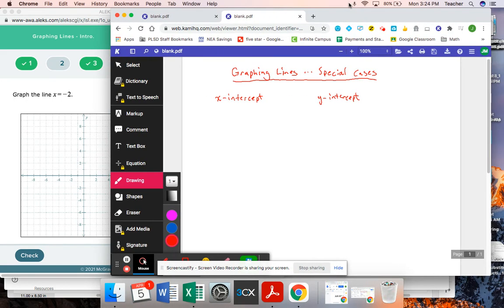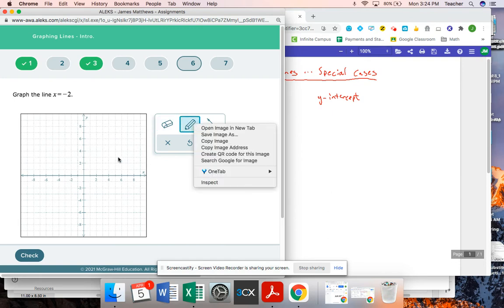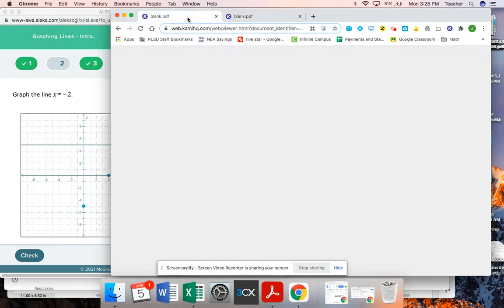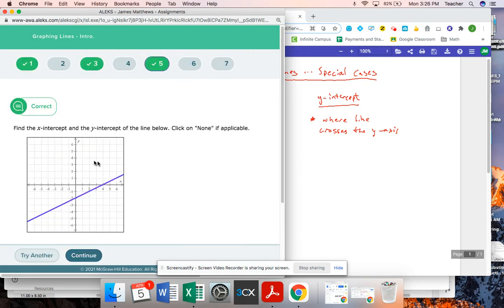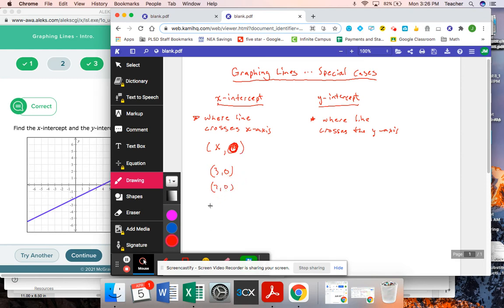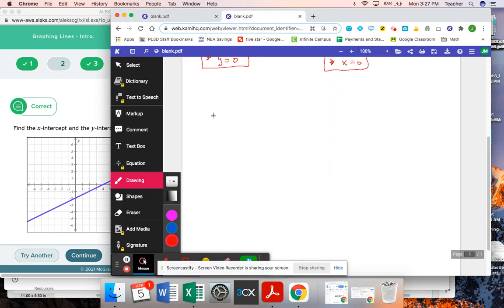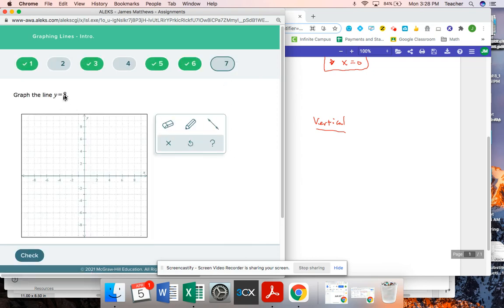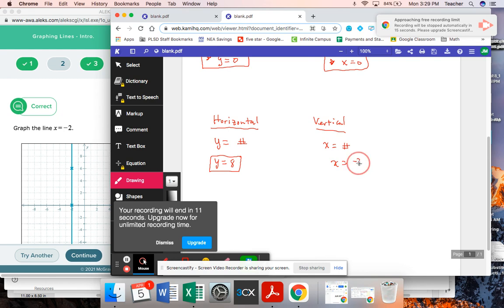Graphing Lines - Intercepts, Horiz./Vert. Lines